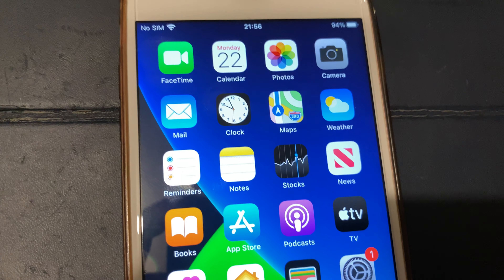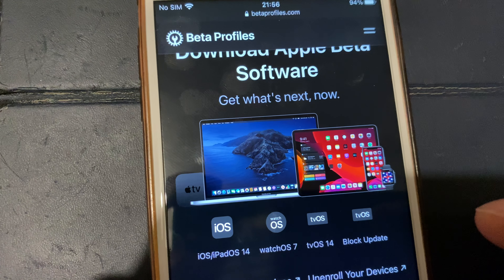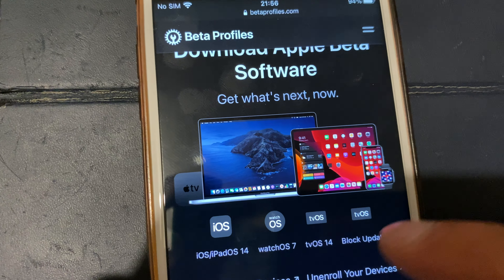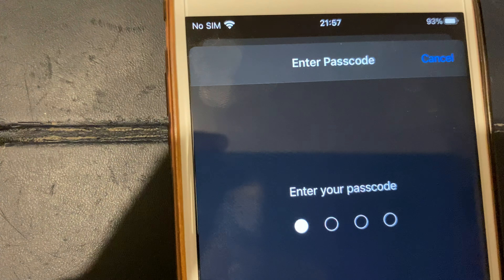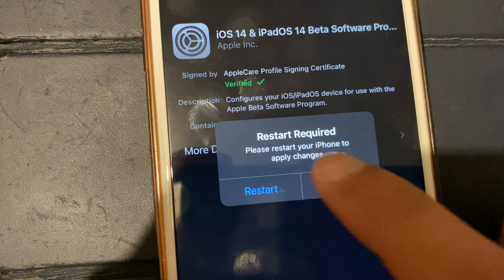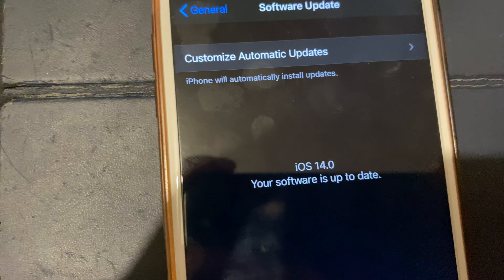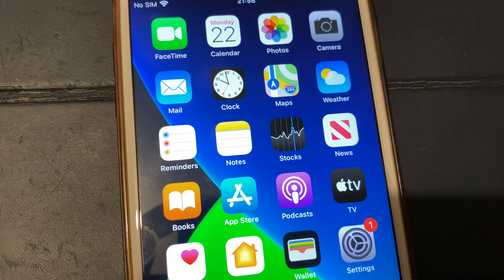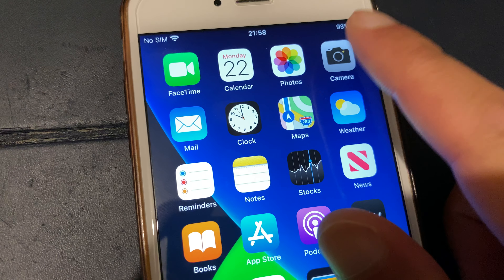How to install iOS 14 beta (no pc/Mac needed)